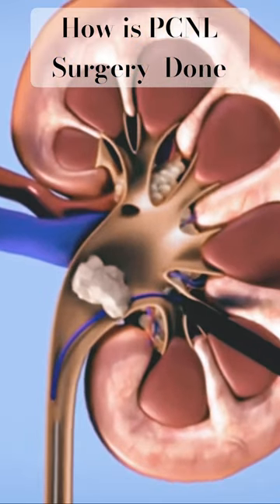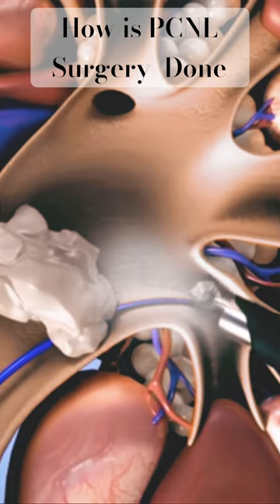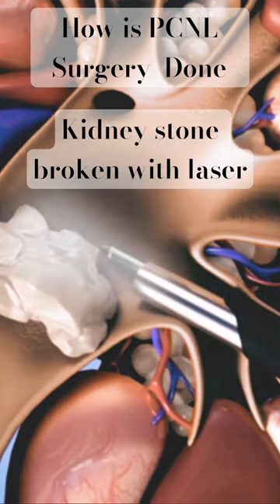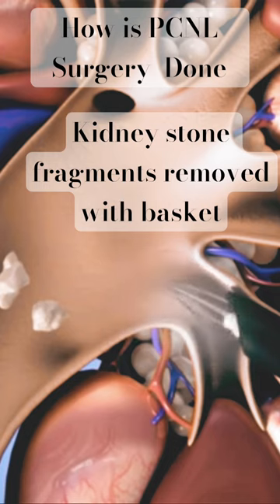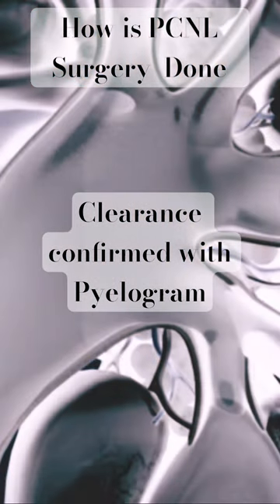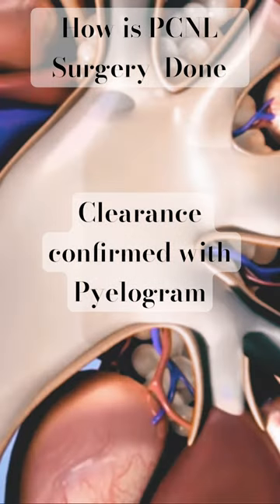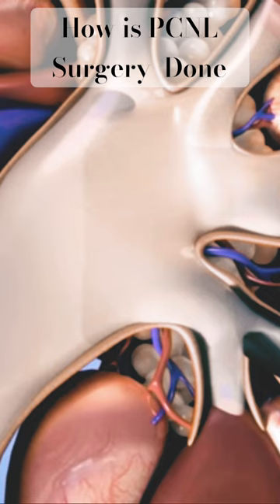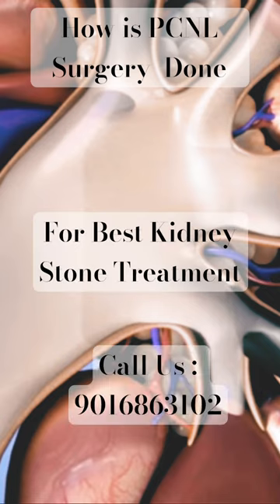Laser Kidney Stone Surgery | PCNL | Dr Rohan Patel | Best Urologist Hospital in Ahmedabad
Discover how PCNL (Percutaneous Nephrolithotomy) surgery is done for kidney stone treatment.
From Initial puncture , to track dilatation, to how kidney stone is removed by Laser, witnesses in complete animation procedure of the most common surgical treatment of kidney stone by pcnl.